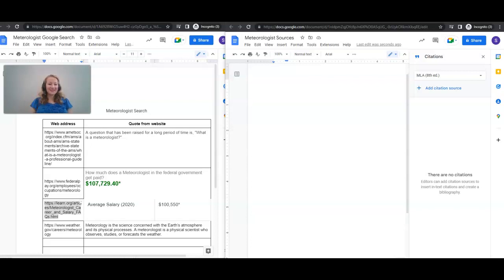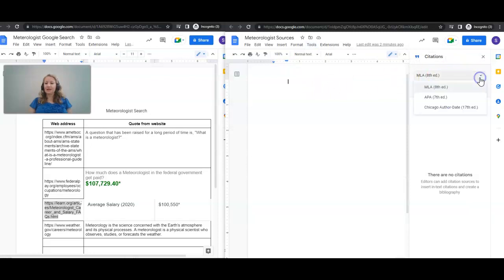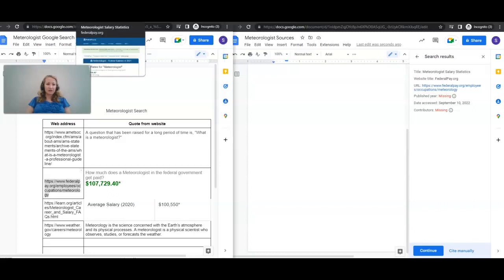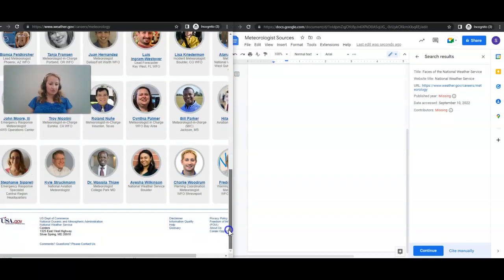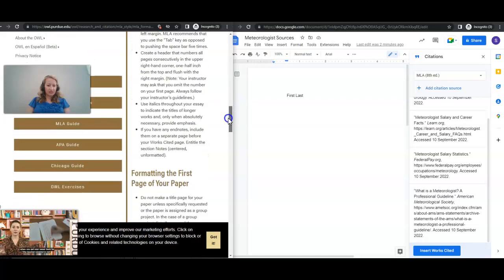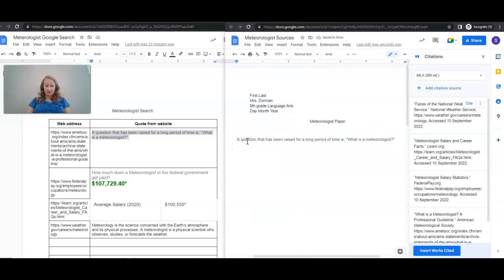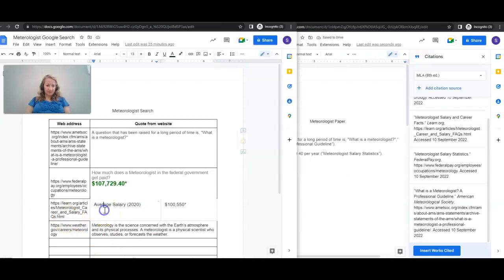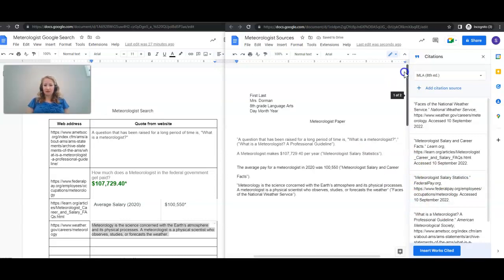Info_Citing Sources